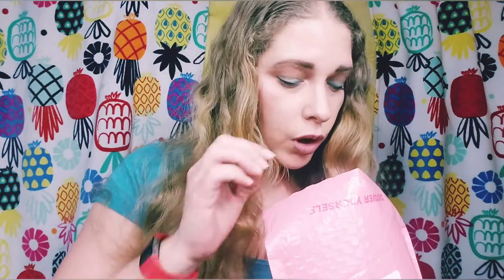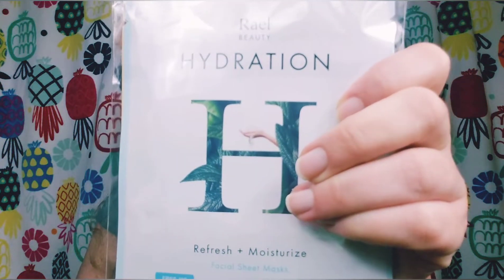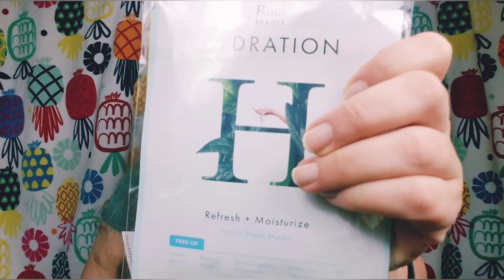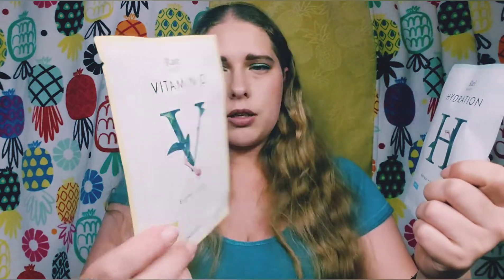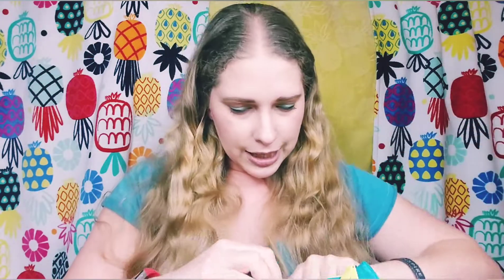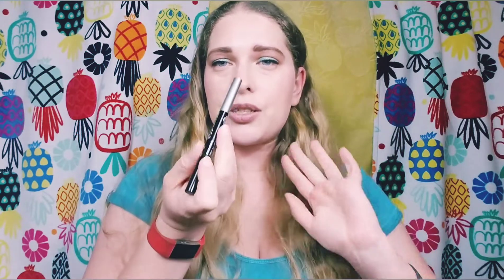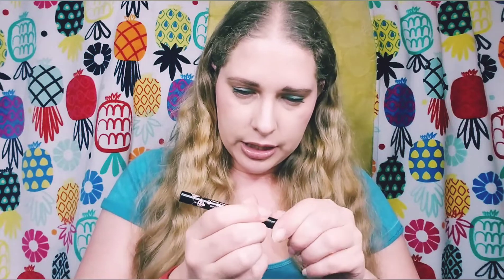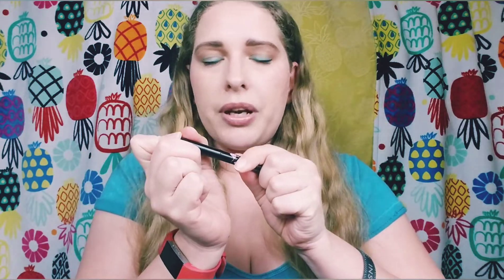Ipsy Glam Bag March 2020 unboxing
Join me as I unbag the March 2020 Ipsy Glam Bag!

Play! by Sephora